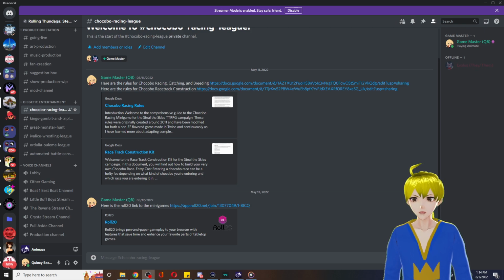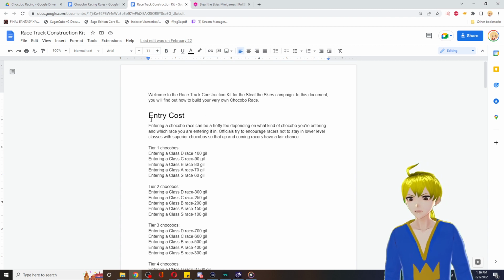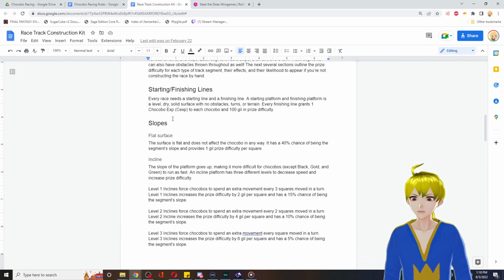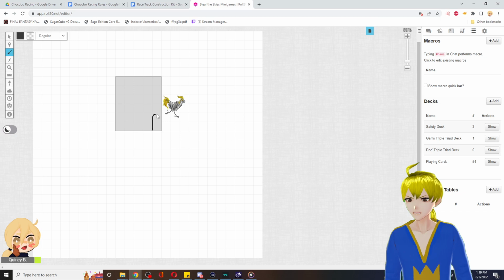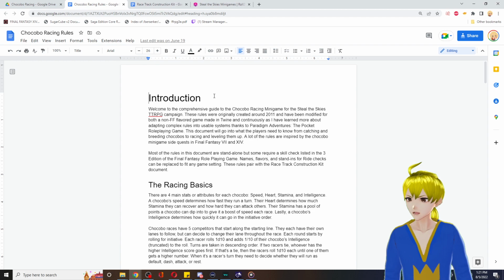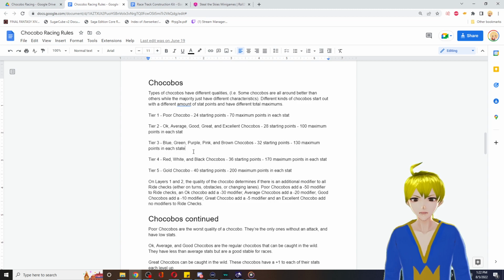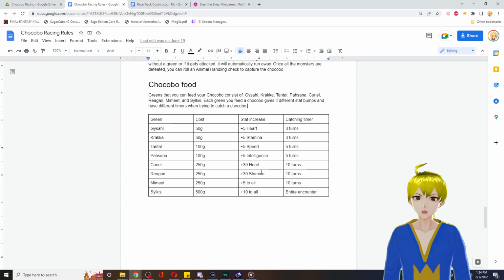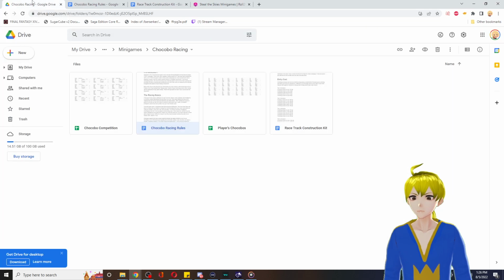Steal the Skies Minigame Miniseries: Chocobo Racing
This video goes into Chocobo Racing in Ivalice